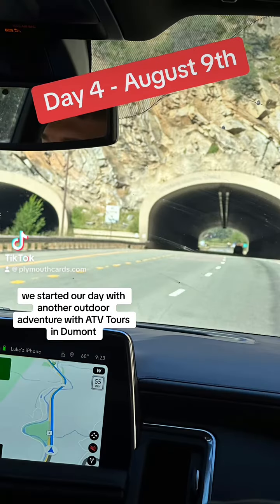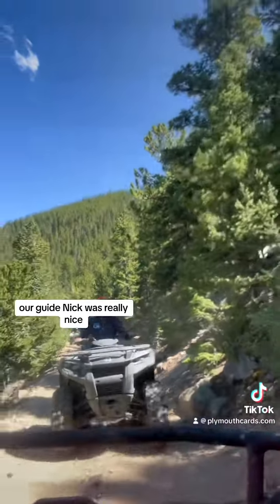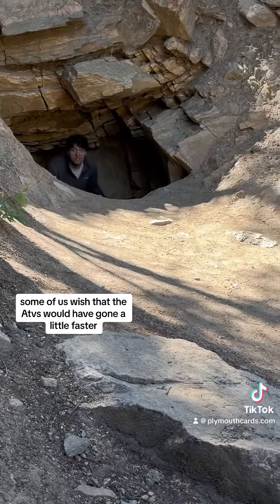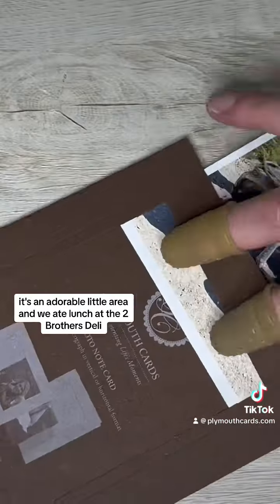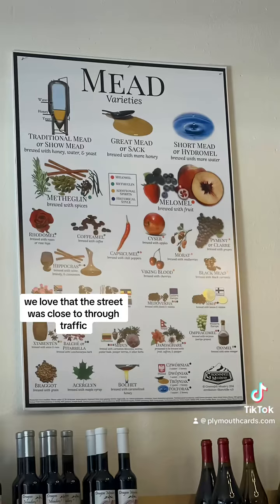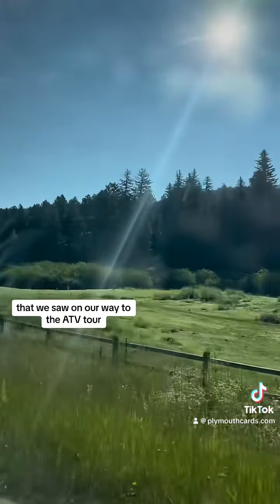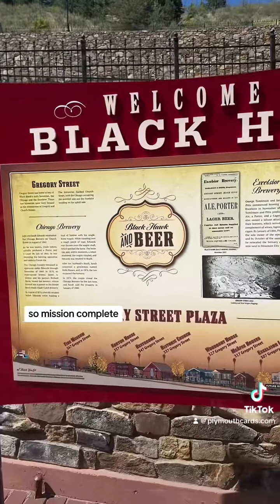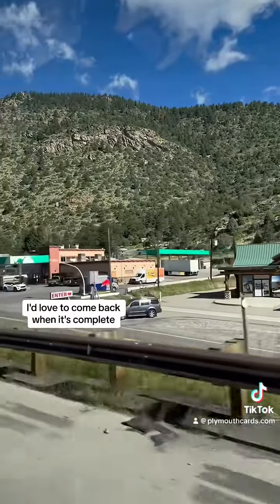Day 4 - colorado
Day 4 - colorado. ATV tours in Dumont, followed by lunch in Idaho Springs then stop at Central city and black hawk to get a casino chip for Vinny.